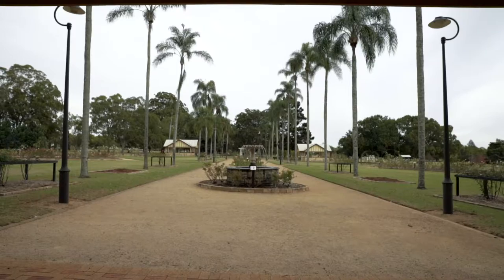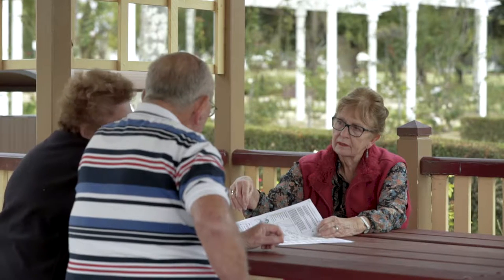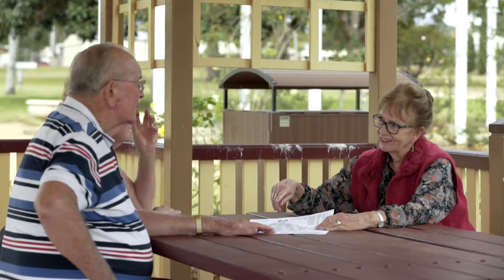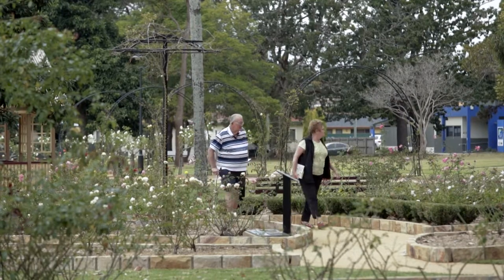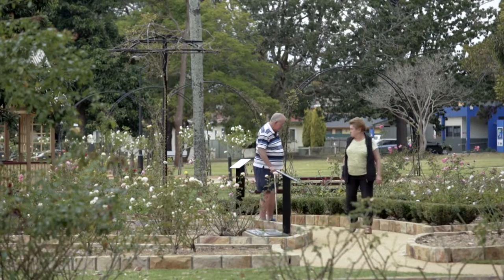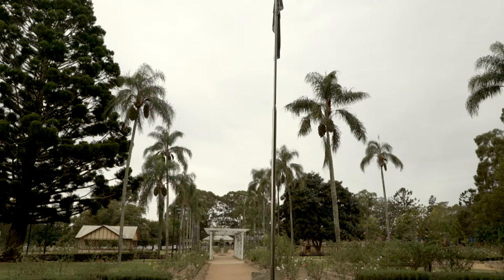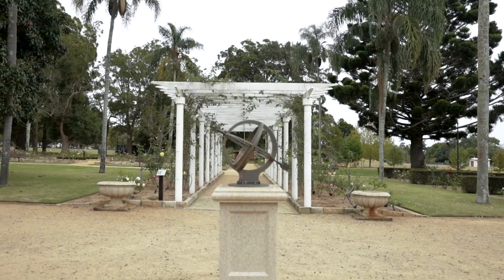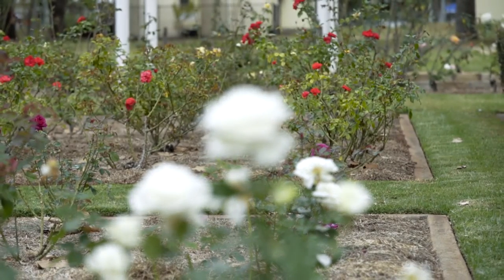QLD State Rose Garden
A rose cutting and a potato is how members of the First Fleet were able to bring a little part of home with them.
The Queensland State Rose Garden in Newtown is about to be the custodians of roses cultivated from the First Fleet.
Share Regina and Rod's passion for roses and what it will mean for the community ‪#‎allthefeels‬